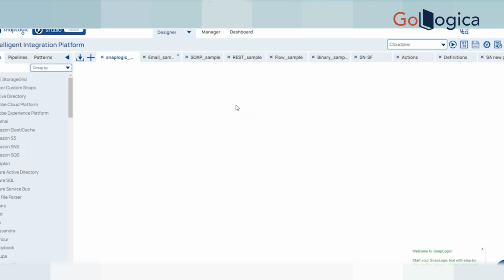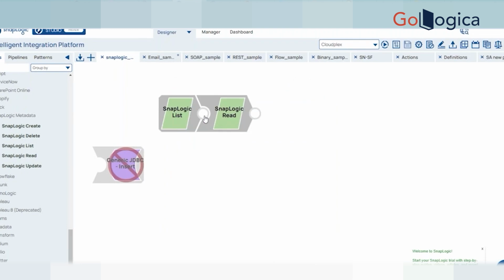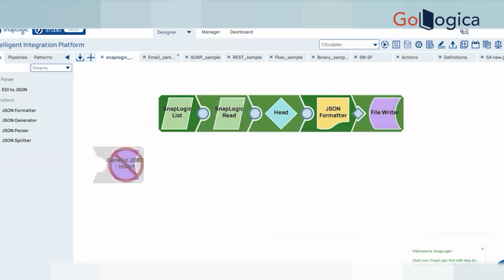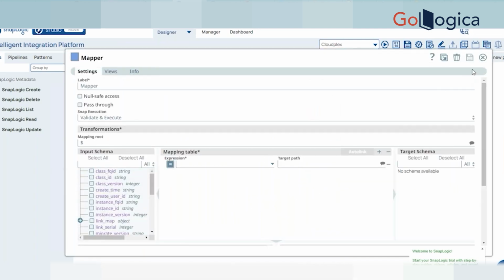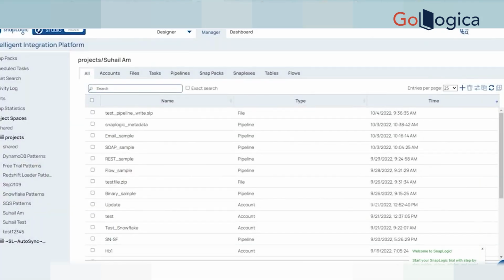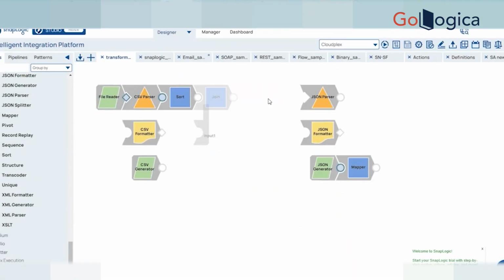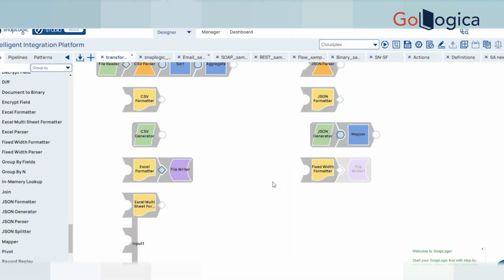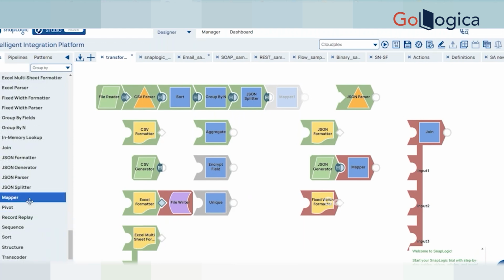Connecting JDBC to SnapLogic API JSON | Comprehensive Guide by GoLogica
Welcome to the GoLogica in-depth tutorial on Connecting JDBC to SnapLogic API JSON! This video covers everything you need to know to integrate JDBC data sources with SnapLogic API JSON efficiently.

🚀 What You'll Learn in This Video:

1. Introduction to JDBC and SnapLogic
o Understanding the JDBC Connector in SnapLogic.
o Overview of JSON API in SnapLogic Pipelines.
2. Step-by-Step Configuration
o Setting up the JDBC connection in SnapLogic.
o Mapping JDBC data into JSON format.
o Integrating JSON APIs with SnapLogic pipelines.
3. Best Practices and Troubleshooting
o Handling common errors during JDBC to JSON integration.
o Optimizing SnapLogic pipelines for better performance.
4. Real-World Use Cases
o Simplifying ETL workflows.
o Connecting enterprise databases to cloud applications.

• Practical Examples: Learn with live demonstrations and real-time implementation.
• Expert Insights: Industry-best practices for seamless data integration.
• Q&A Section: Frequently asked questions are answered in detail.

👍 Enroll for GoLogica SnapLogic Training

Instagram:  :-   / gologicatechnologies
Facebook:  :-   / gologica
 LinkedIn :  :-   / mycompany

About GoLogica